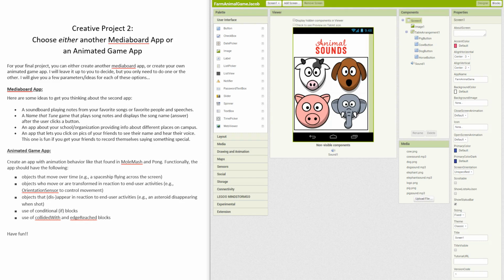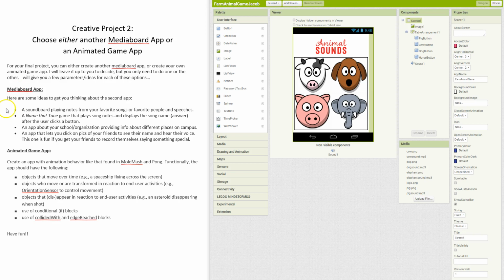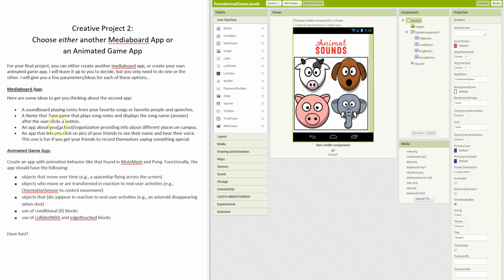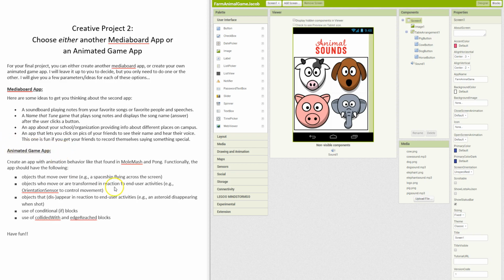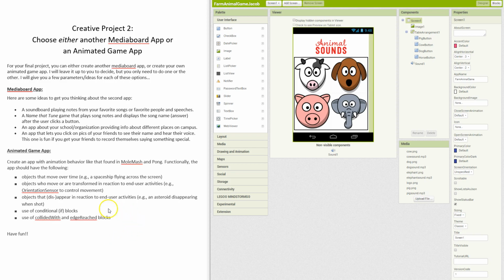CIS 76 Creative Project 2